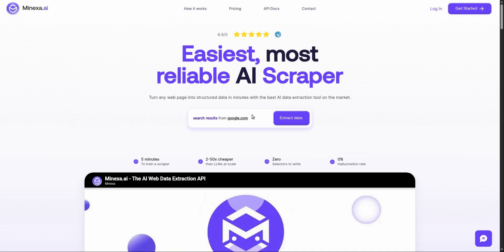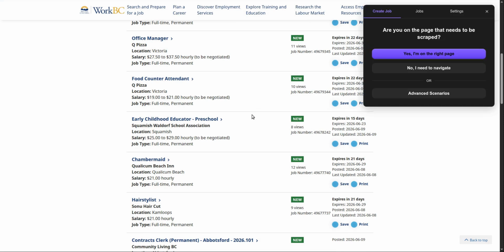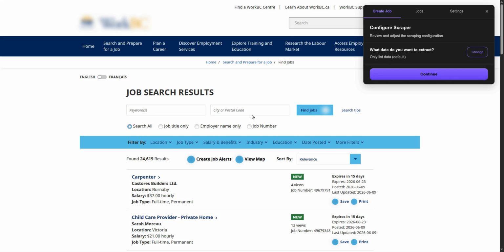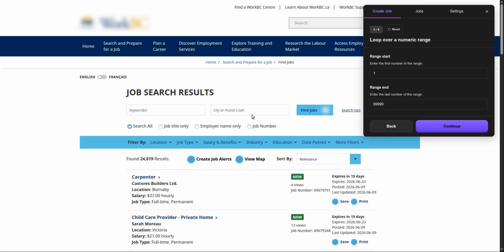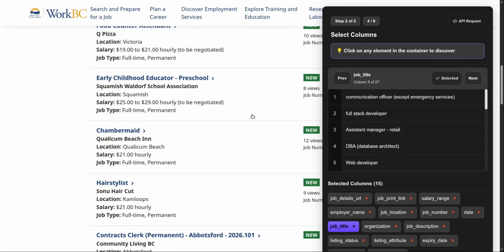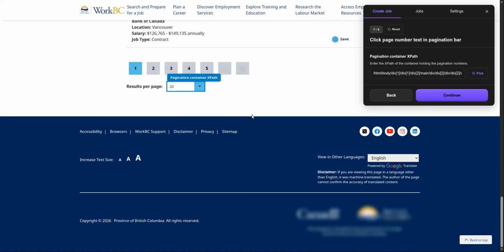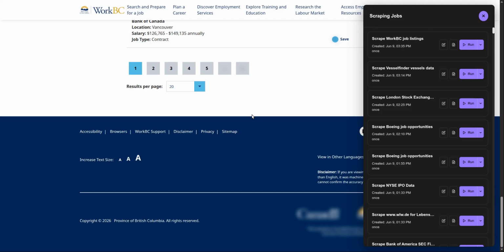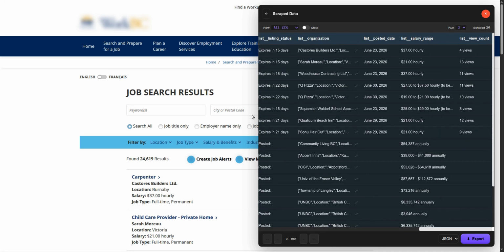How to Scrape Job Postings from workbc.ca Easily with Minexa.ai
Discover how Minexa.ai makes extracting structured job listings from workbc.ca in Canada fast and effortless.

👉 FOR DEVELOPERS & TECHNICAL USERS — Build scalable job posting data extraction workflows with the Minexa API

This tutorial walks you through every step, from opening the target job search page in Canada to selecting the right data container and configuring the scraper with ease. Minexa.ai automatically detects all relevant fields like job titles, locations, employers, and more, delivering consistent JSON, Excel, or API outputs without any manual coding. Learn how to handle pagination seamlessly, preview your extracted dataset, and export your data for immediate use in reports or automated workflows. Whether you're a developer or non-technical user, Minexa.ai simplifies web data extraction so you can focus on insights, not setup. Start transforming job postings on workbc.ca into clean, reliable datasets today with Minexa.ai.